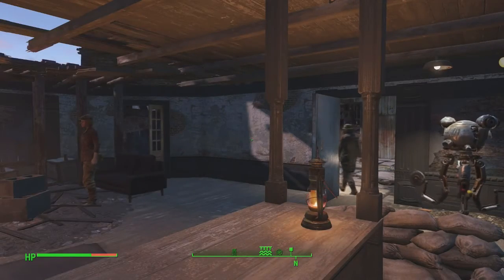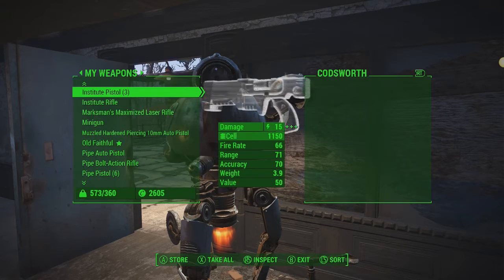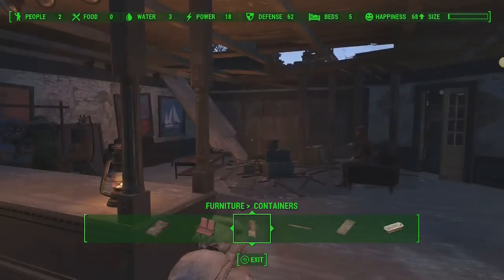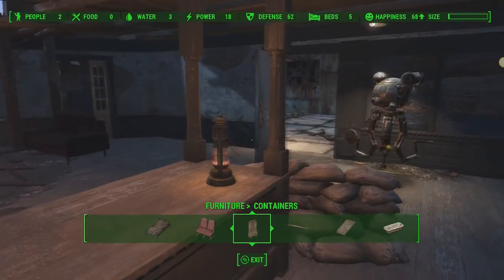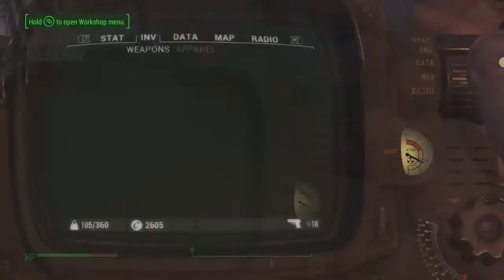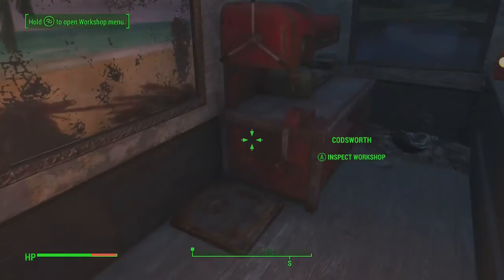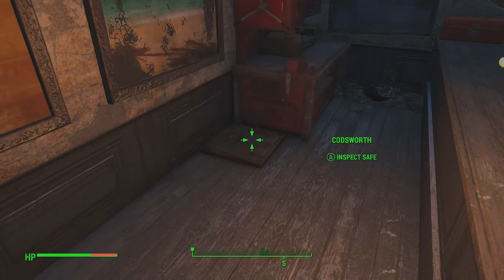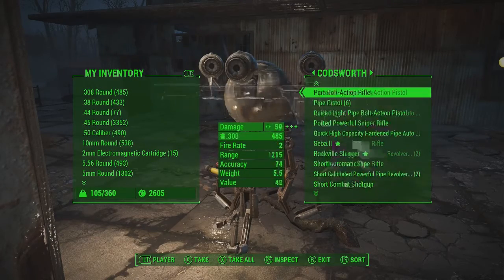Fallout 4 Tips and Tricks: Carry the Commonwealth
In this tips and tricks video, we are going to learn about abusing our companions and making them carry the weight of the Commonwealth. Works great for them to mule weapons around to reduce settlement size (see my video here for that

It is also great for your hoarding ways so you have tons of materials to build your settlements.

Symphony No. 5 (by Beethoven)
Echinoderm Regeneration